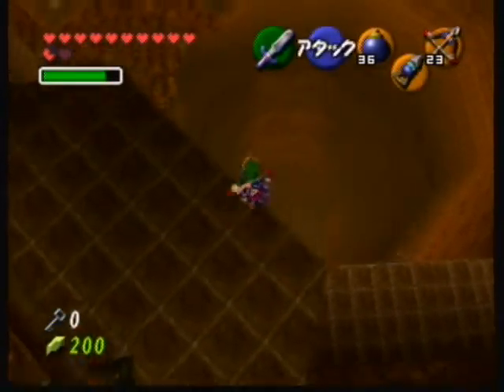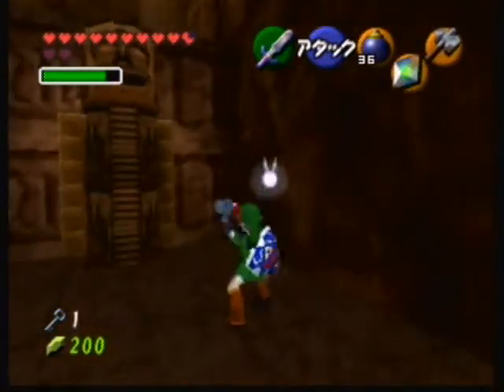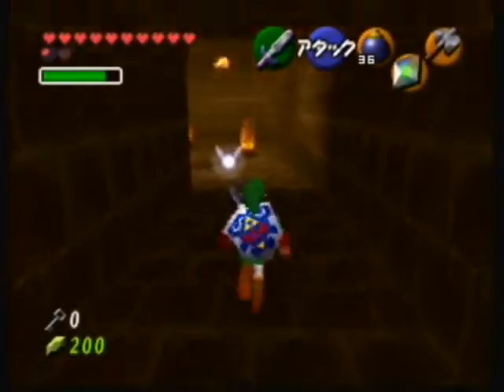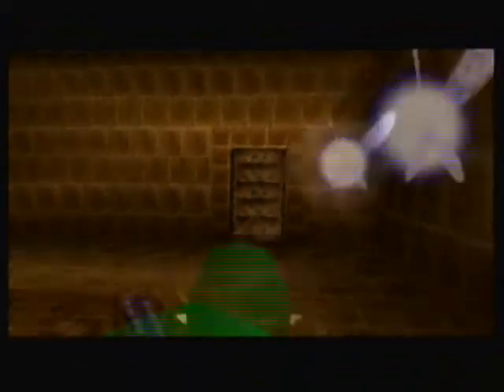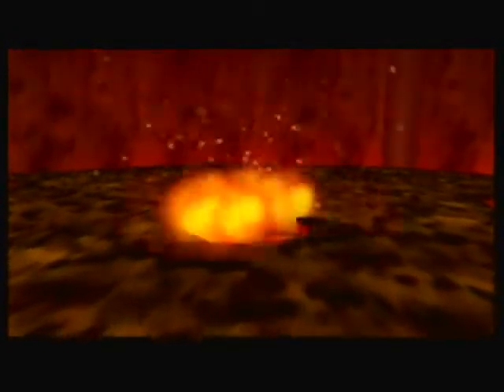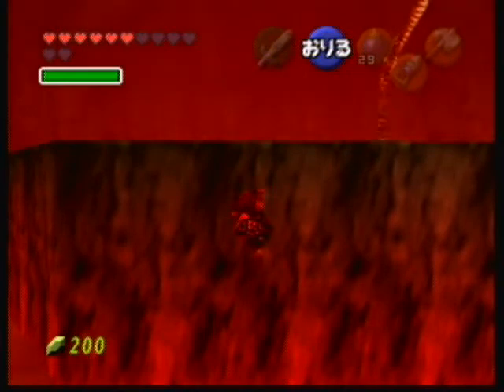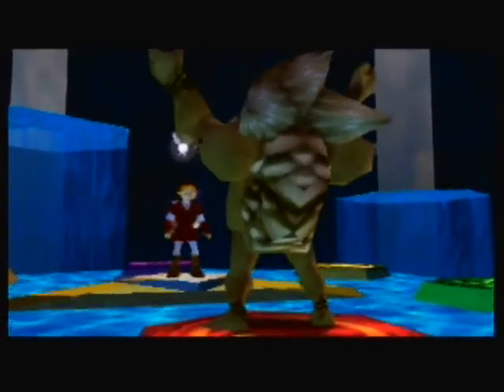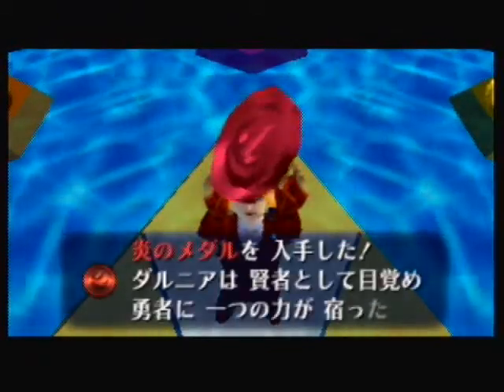Let's Play The Legend of Zelda: Ocarina of Time (JPN Ver.) #13: Off with Your Head!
After acquiring yet another broken item in this game, I make my merry way getting through the rest of the Fire Temple in a rather quick, efficient manner. Thanks to some cool glitches, of course.